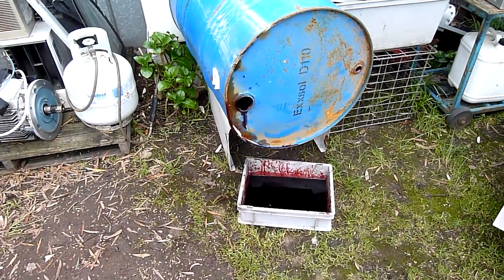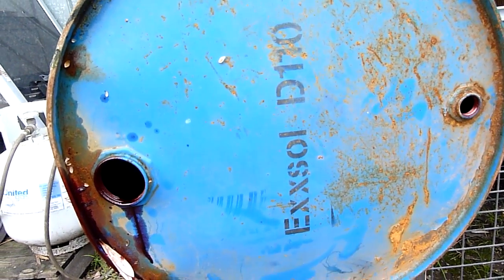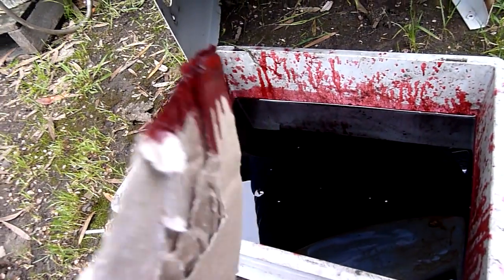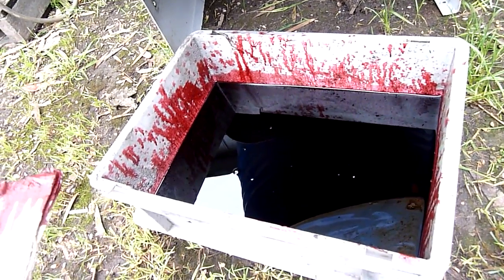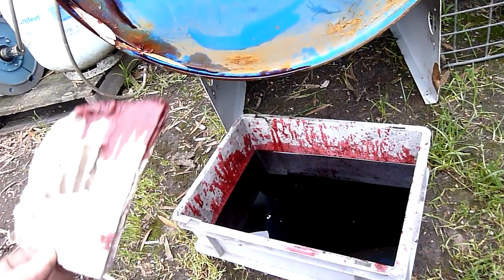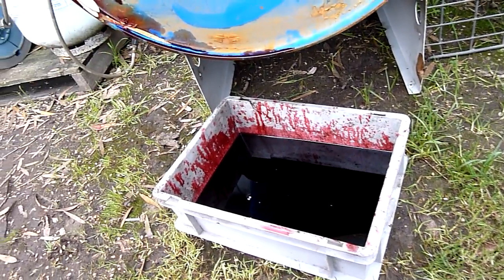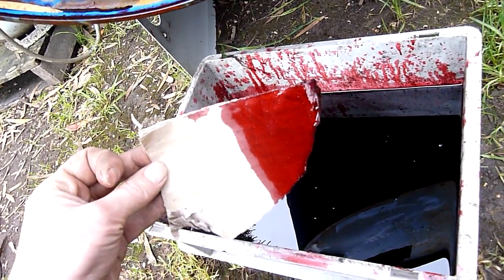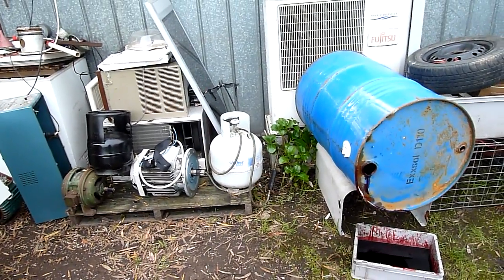Mystery Drum - Exxsol D110 and Red Dye ? (Solved! - its Aviation NDT dye)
No label on this drum, I'll check the others at the junkyard, there are a dozen or so of them. its an industrial pigment of some kind, probably for the petrochemical industry. definitely not Magenta printing ink, and too thin to be a paint pigment.

Either way, I am treating it as dangerous, since I don't know whats in it., no unlawful dumping or burning until I know what it is.